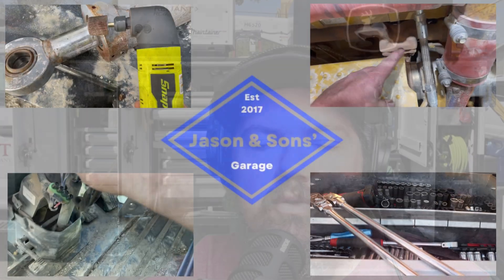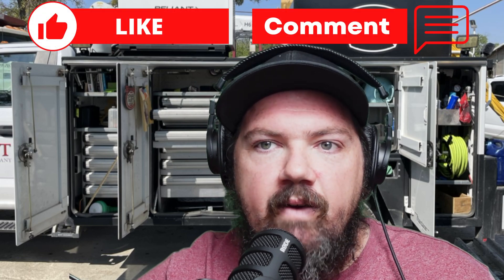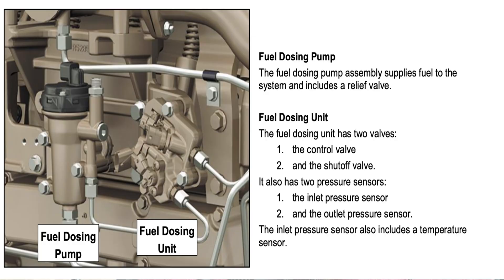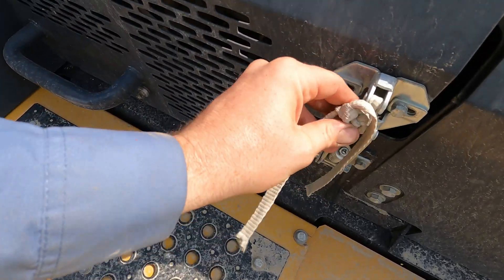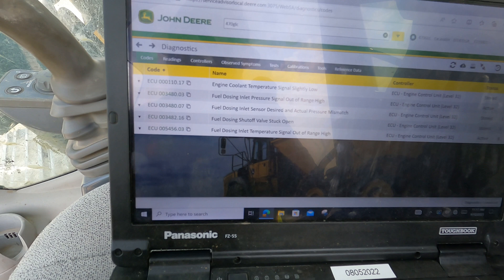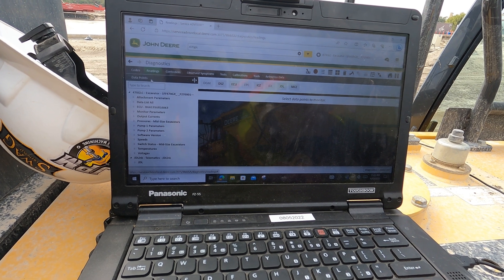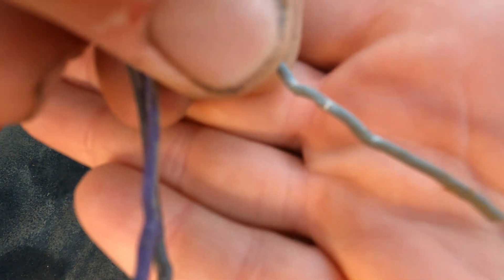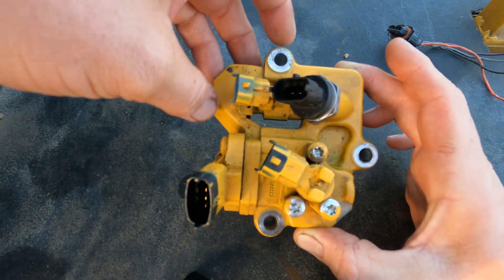Diesel After-treatment Mystery Solved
This weeks video I explain one for the aftertreatment mysteries. Fuel dosing